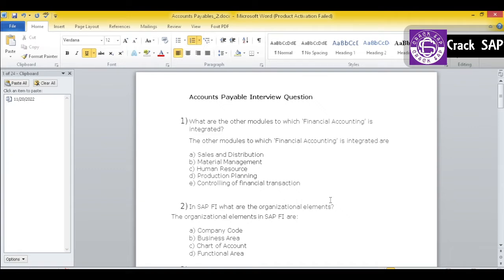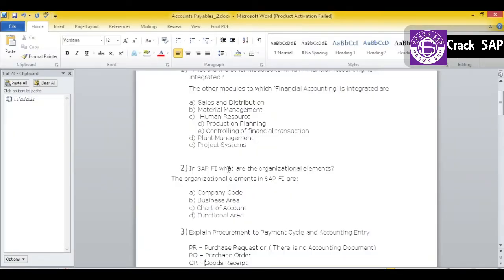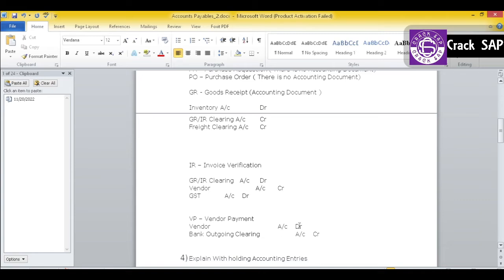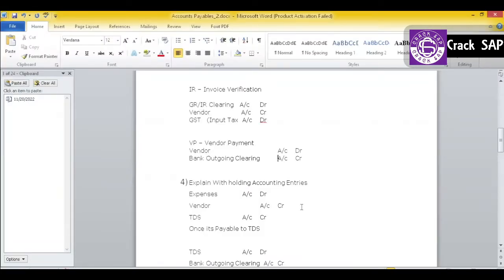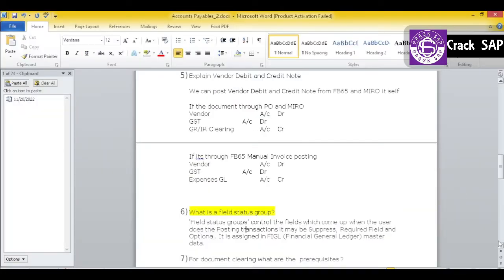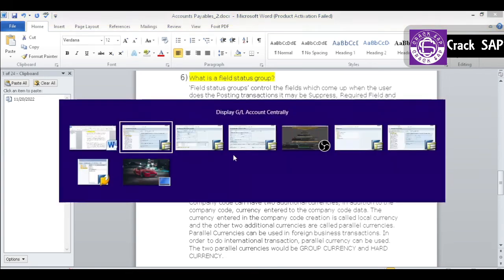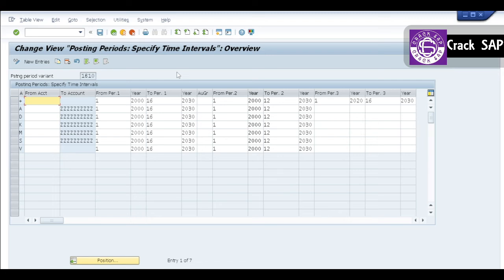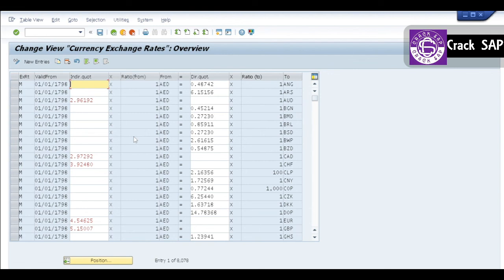FICO Interview Question and Answer for Accounts Payable Series - 1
Hi Everyone,
This Tutorial is about FICO Interview Question and Answer for Accounts Payable Series - 1

Thanks & Regards
Crack SAP